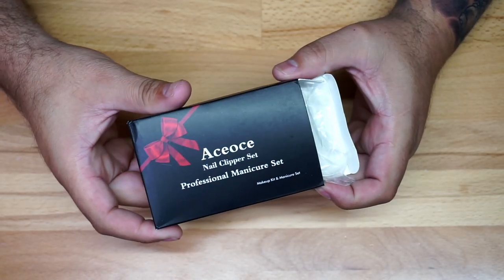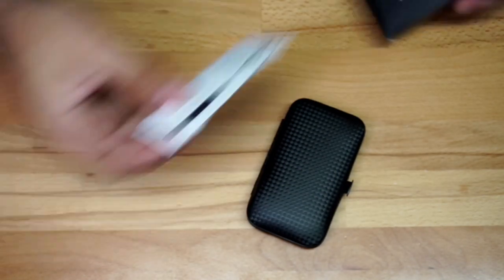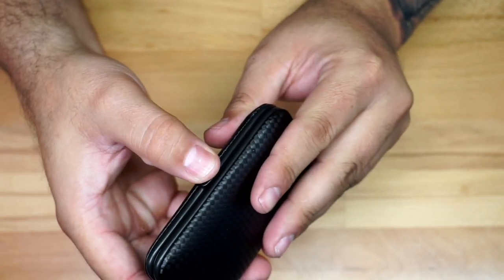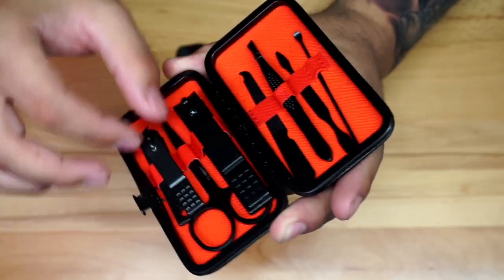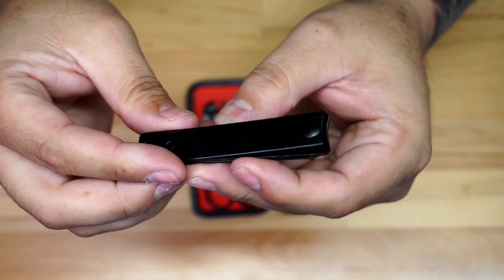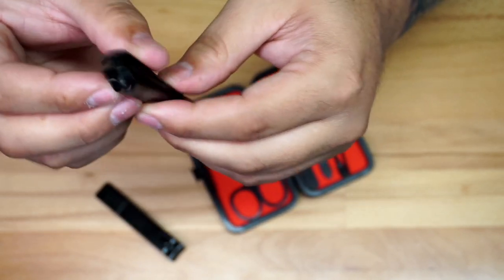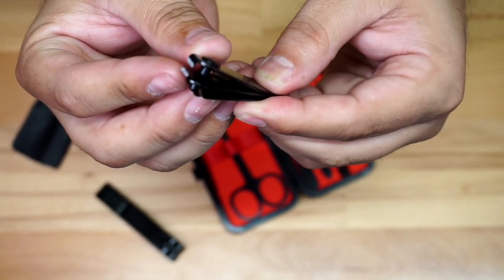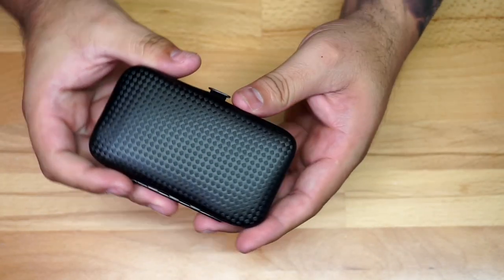Manicure Set Personal Care Nail Clipper Kit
In this video, I am doing a quick look at a Manicure Set Personal Care Nail Clipper Kit.

4K HDMI Video Capture Card